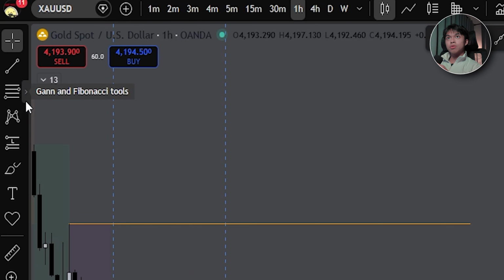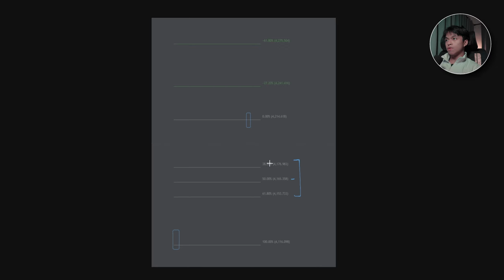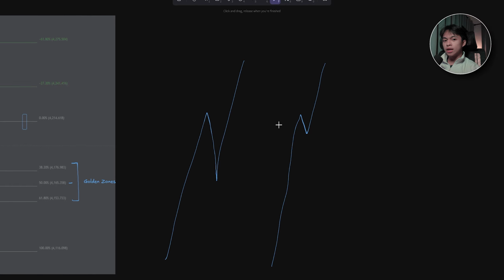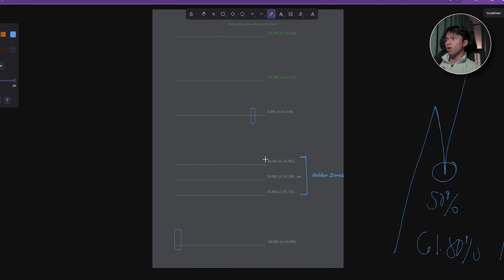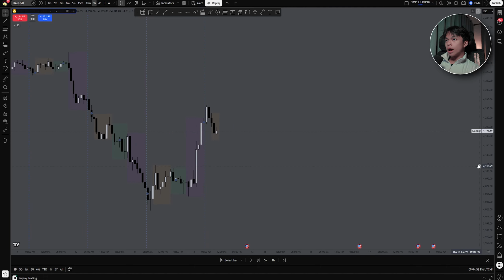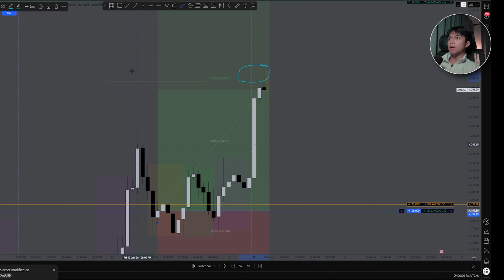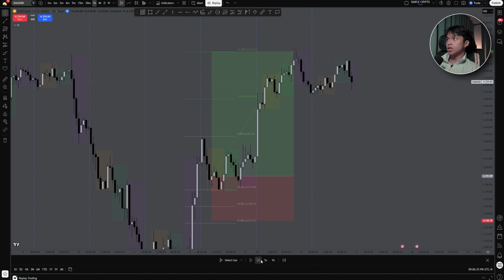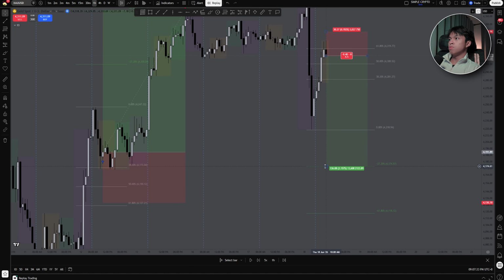The Only Fibonacci Retracement Strategy You Need (Full Masterclass)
Watch me trade live FOR FREE every Monday during the NY session!

Register the same PropFirm Using this Link for a chance to win a giveaway soon! (Remember, I can see if you registered or not!)

BACKGROUND MUSIC